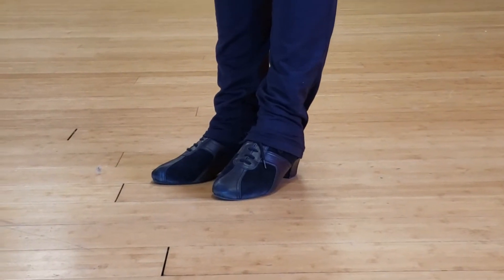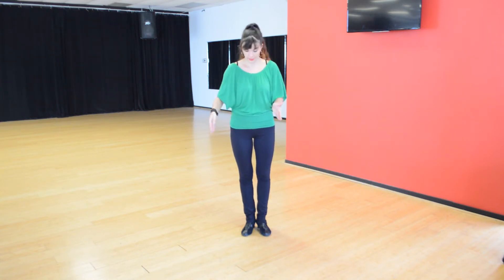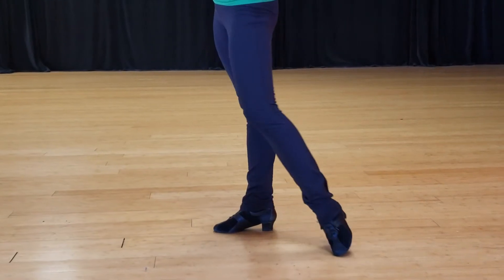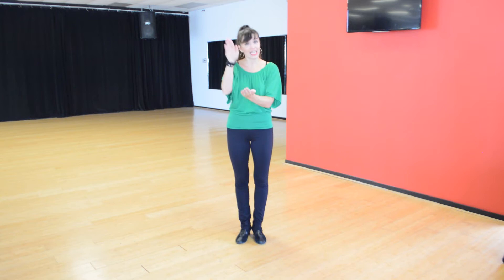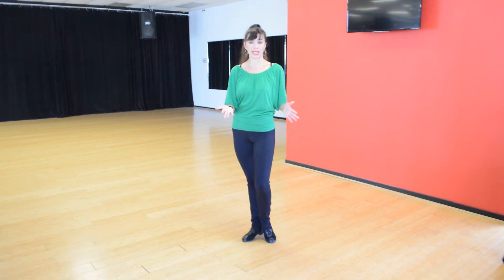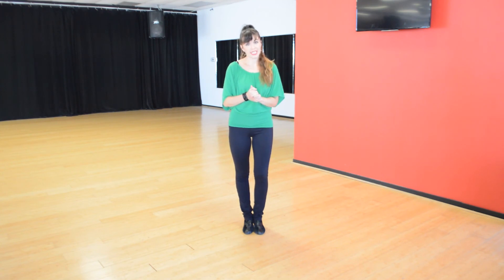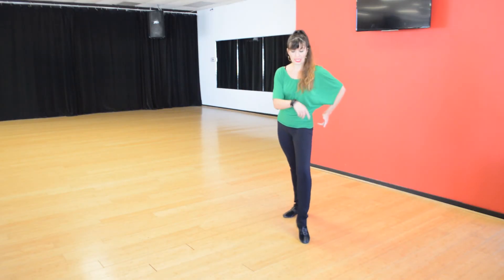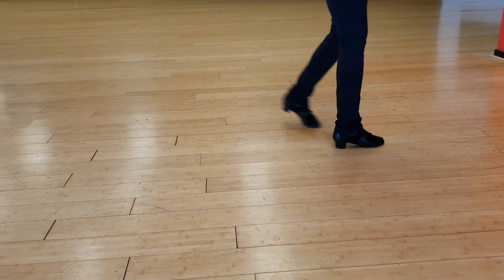How To Dance Rhythm and Latin - Tips for Ballroom Bootcamp - Footwork and Leg Action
Choreography and instruction: Hilary Carlson
Film and Edit: Jake Greene
Location: Austin Uptown Dance, 8868 Research Blvd, Austin, TX

About Hilary:
Hilary Carlson has been teaching partner dance, including Ballroom, Country, Latin, and Swing for 9 years. She has taught some variation of Ballroom Bootcamp for that time as well, each time gaining a passionate and devoted following. She has numerous top teacher awards as well as numerous placements in professional partner dance divisions. She currently competes in Country Western dancing with her fiancee Jake Greene. She teaches full time at Austin Uptown Dance where she is co-owner.